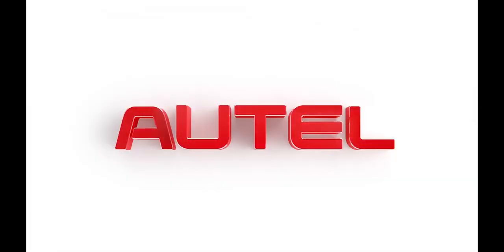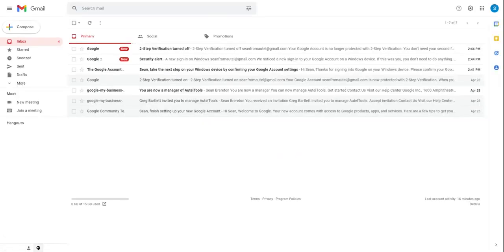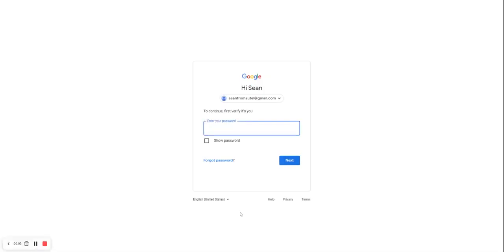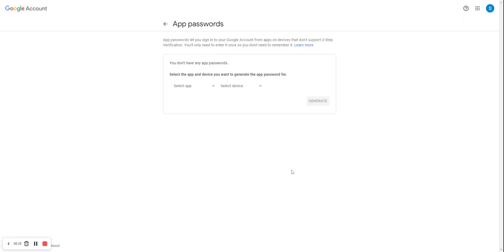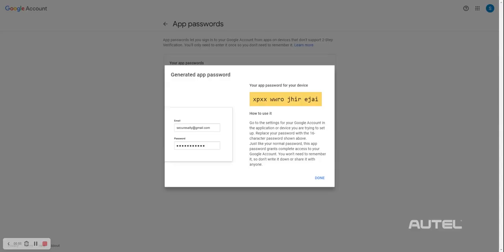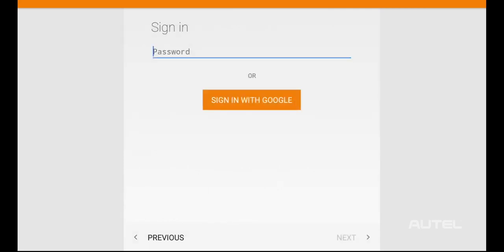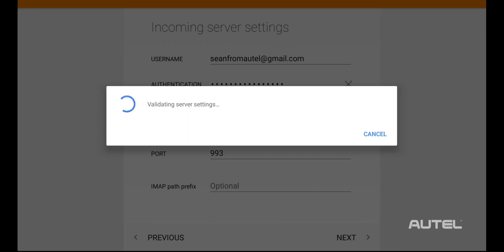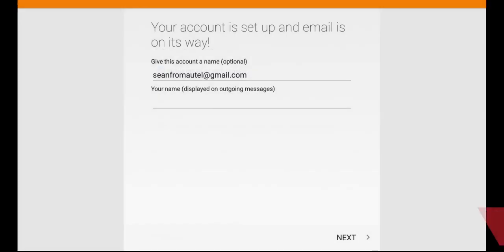Autel Tech Tip – Restoring Gmail Access On Your MaxiSYS Tablet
Recent changes by Google may be preventing you from accessing Gmail on your MaxiSYS tablet. This video walks you through the 2-step process of generating a Gmail one time password and updating your tablet e-mail settings. This same process can be utilized if you are first setting up
Gmail on your tool.